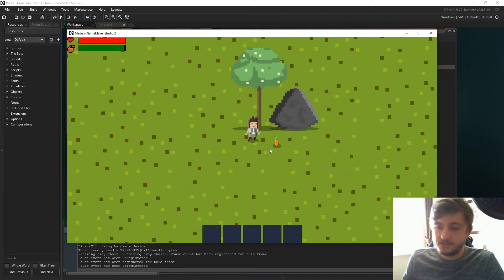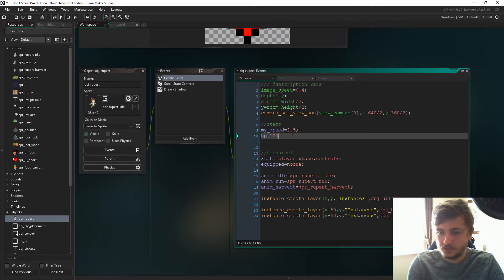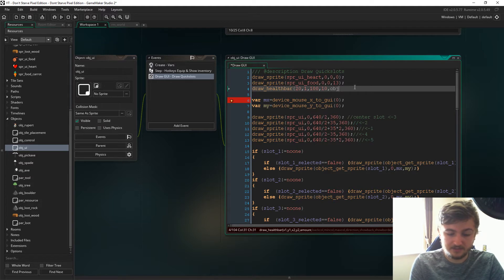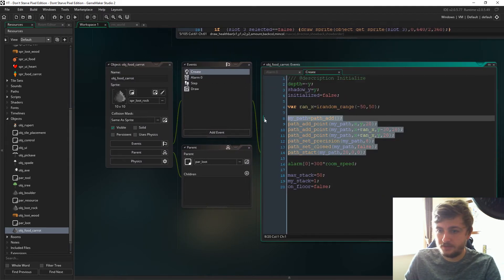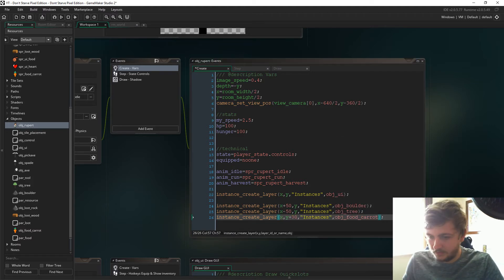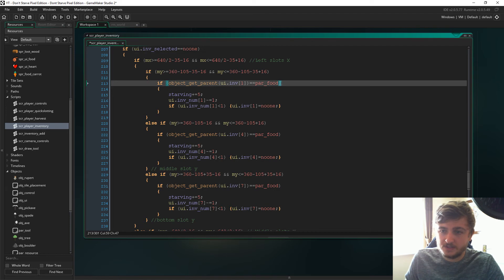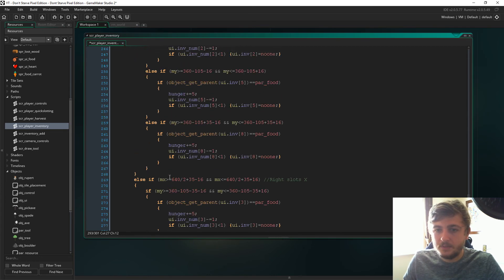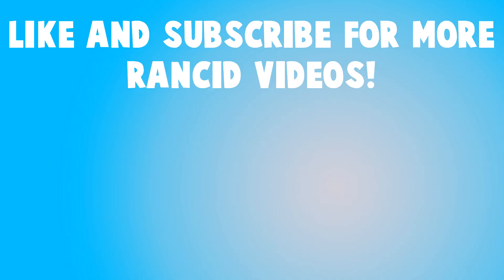[GameMaker Beginner] Survival Game Tutorial [#11] Food & Hunger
In this episode we add, health, food and hunger to the game!

Beginner friendly!